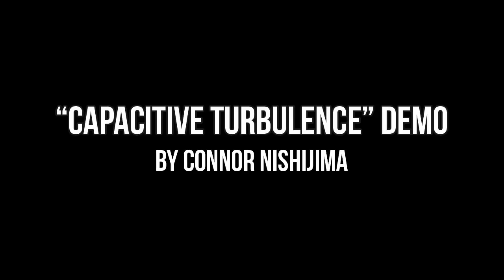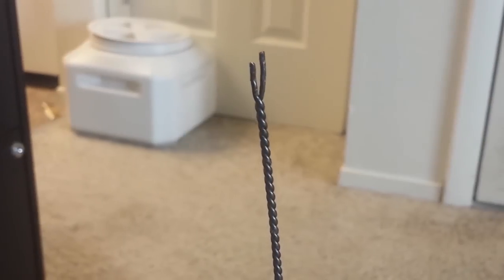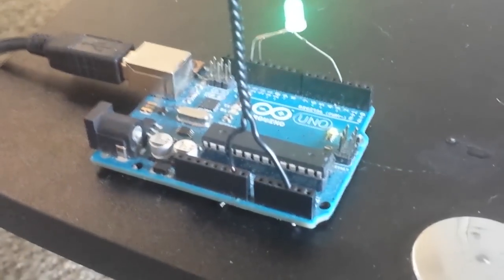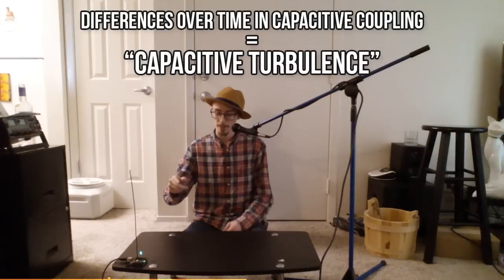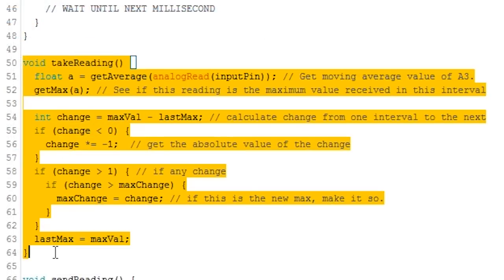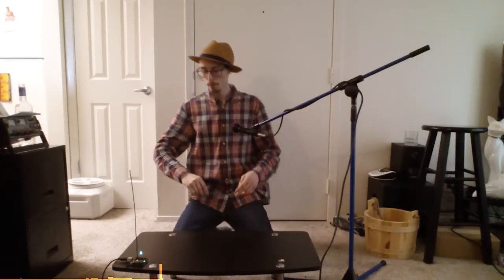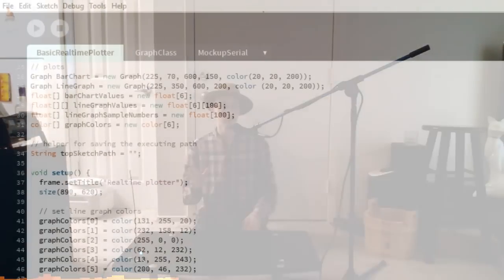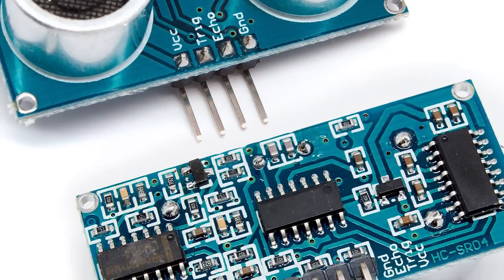Using the Arduino's Built-in Motion Sensor! (Buzz Library)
In May 2016, I wrote a sketch that would later become the Buzz Library which is demonstrated here.

By monitoring the amplitude of AC electricity waveforms in the air for changes caused by statically charged people/animals, Buzz provides motion detection using only a wire! It's extremely easy to implement, and a perfect library for all experience levels.

This is an older video, from before the phenomenon was explained properly. I originally coined the term "Capacitive Turbulence" for this method of motion detection, though I'm no longer using this term as static electricity is the main cause of the effect.

Try the library for yourself!

(Original description: By using the ADC to observe a phenomenon I call "Capacitive Turbulence", you can detect motion of living things near an Arduino with only two wires!)